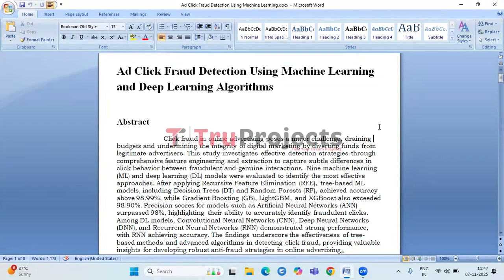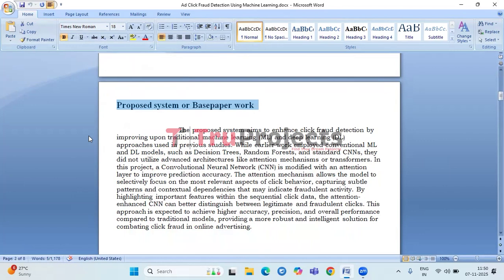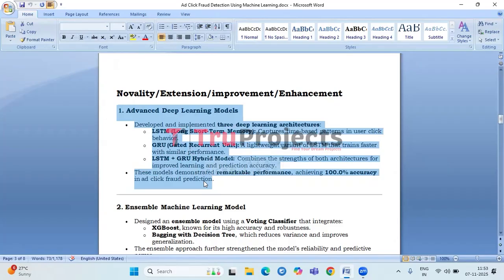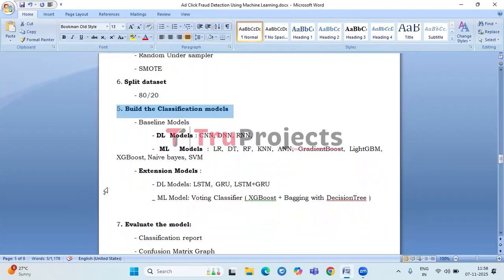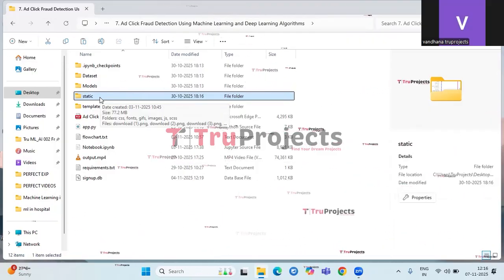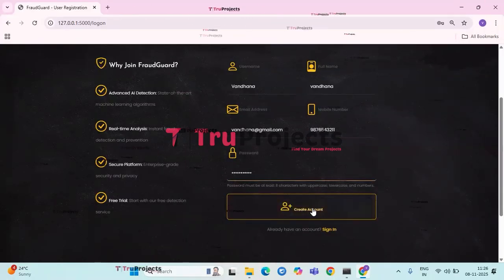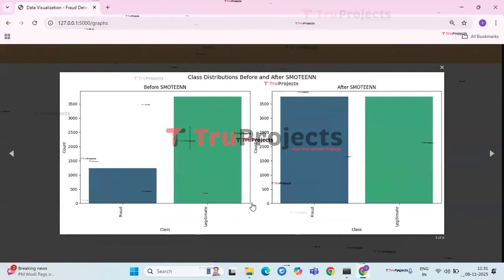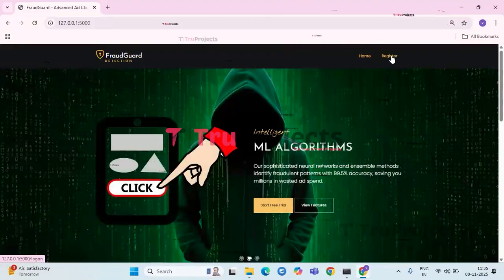Ad Click Fraud Detection Using Machine Learning and Deep Learning Algorithms